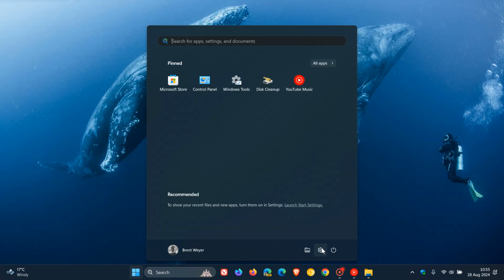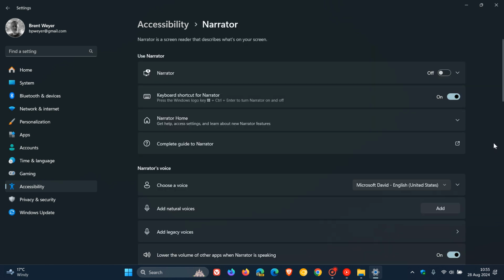Windows 11 24H2 KB5041865 Released For Copilot+ PCs With 1 New Feature, Widgets Improvements + More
This latest August 2024 "C" release optional update rolls out an update to the Widgets Board to improve security and the APIs for creating widgets and feeds for users in EEA regions, you can now share content to your Android device from the Windows Share, includes 5 File Explorer fixes, includes Narrator improvements and 5 bug fixes. The update pushes version 24H2 to Build 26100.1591.